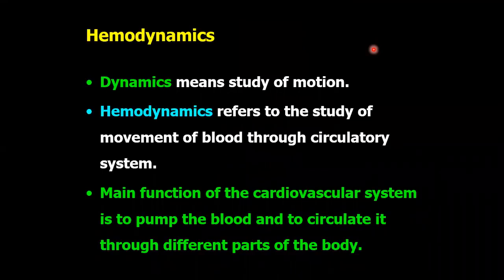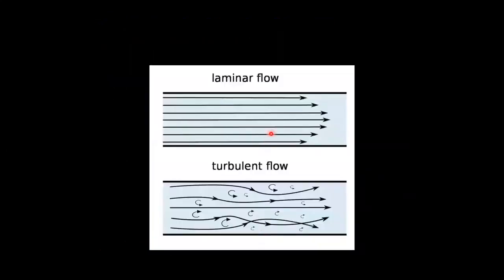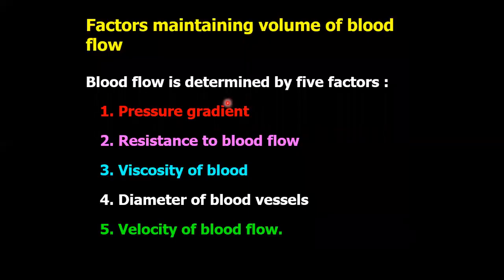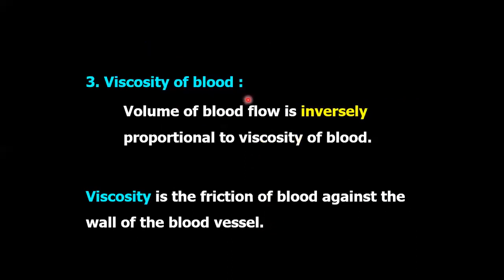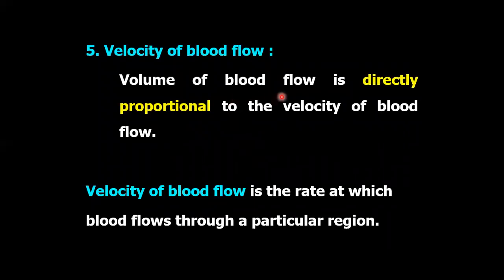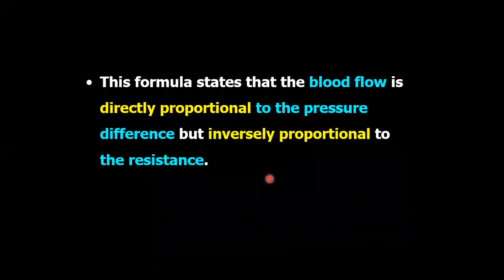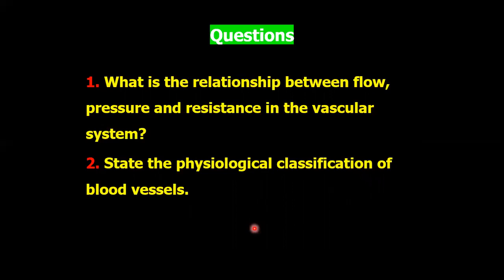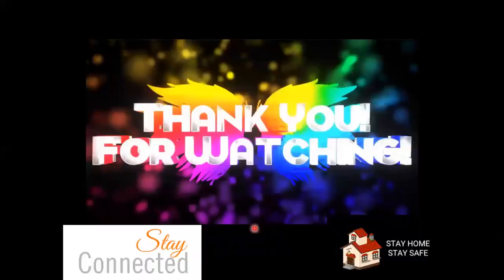Hemodynamics Part II by Dr Iffat Jahan, Assistant Professor Physiology, EMC